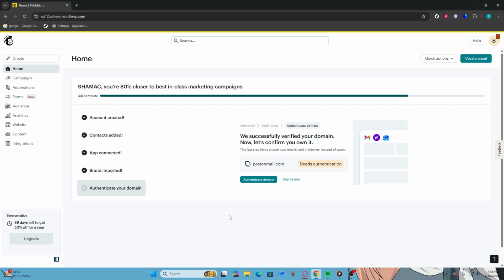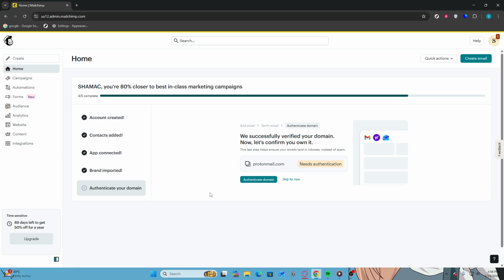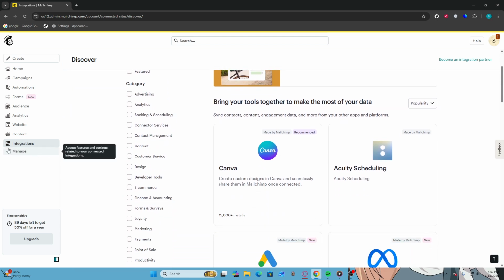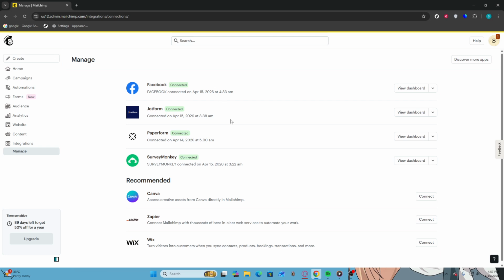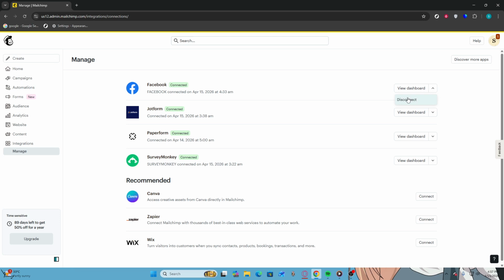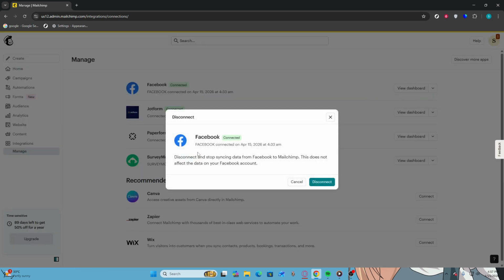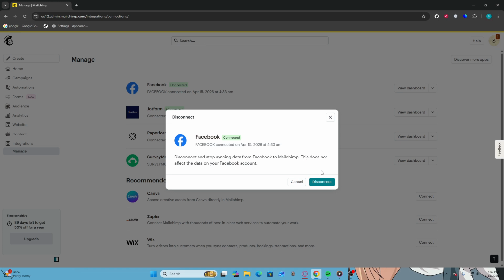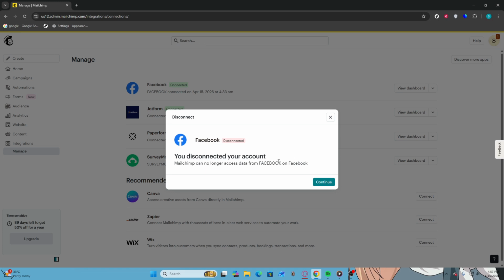How to unlink Facebook account from Mailchimp[FULL GUIDE]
In today's Video we cover,How to unlink Facebook account from Mailchimp.